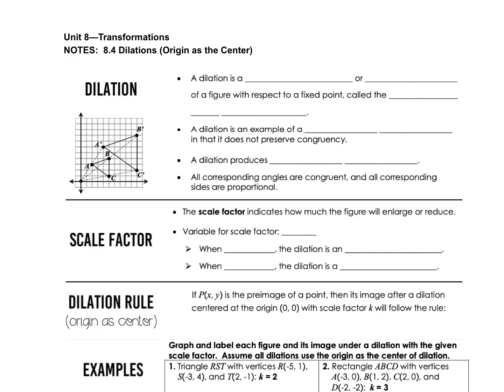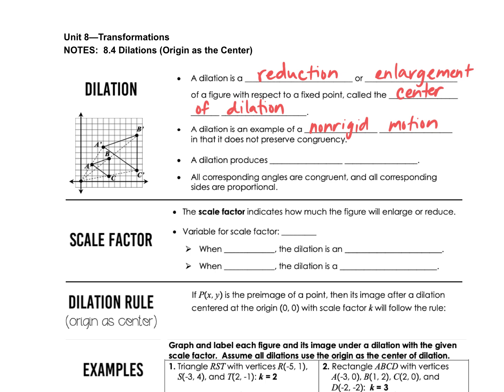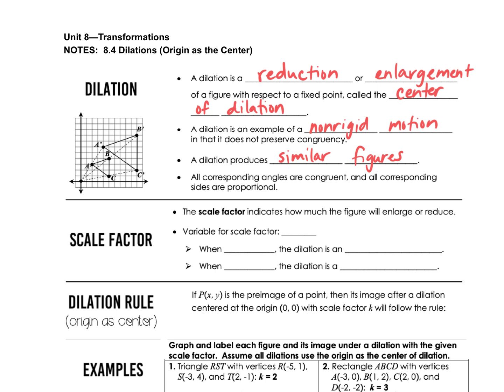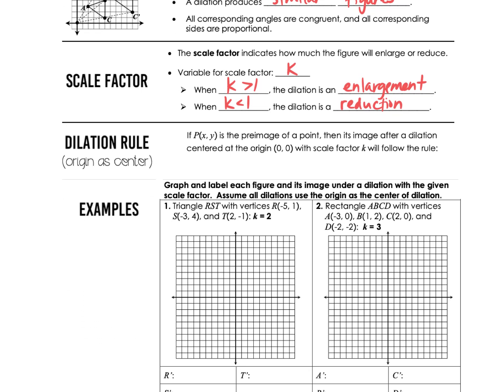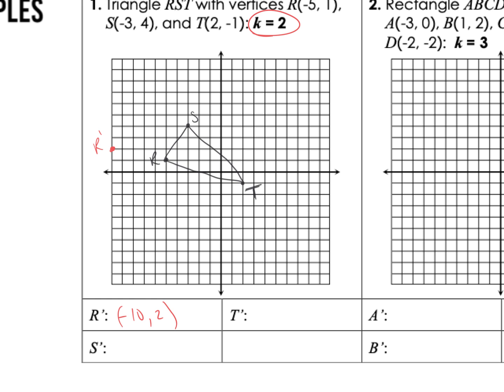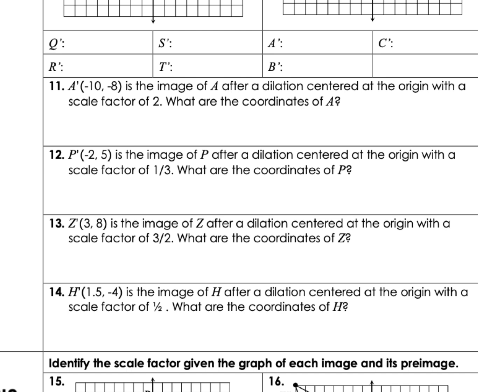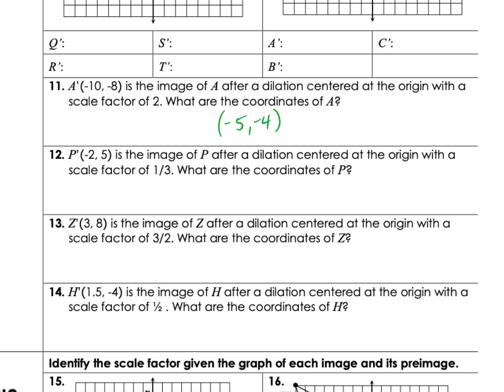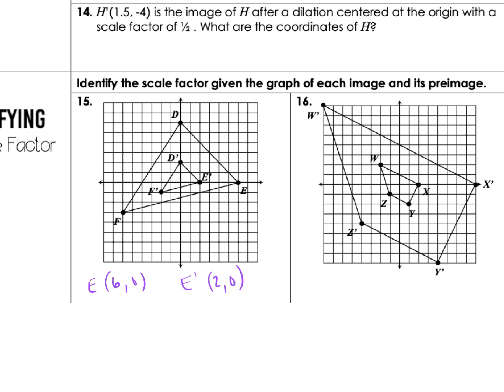Geometry Notes 8 4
Dilations with the origin